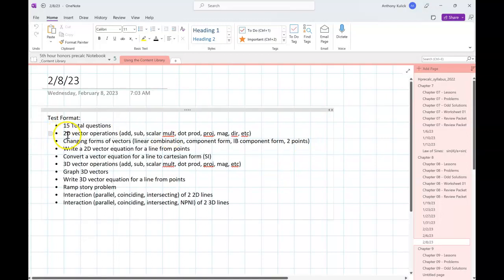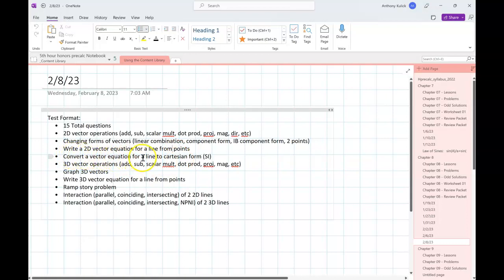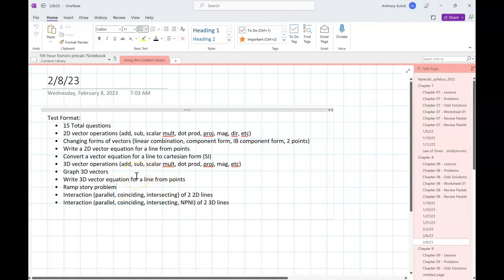2/8/23 HPC - 5th hour